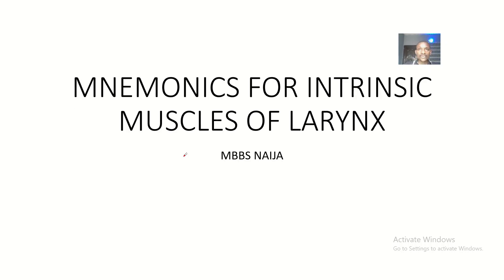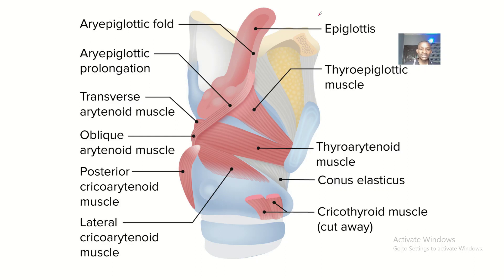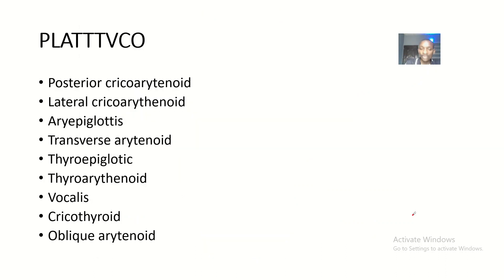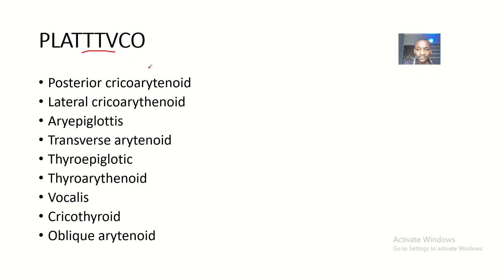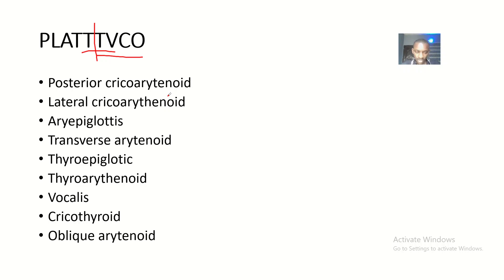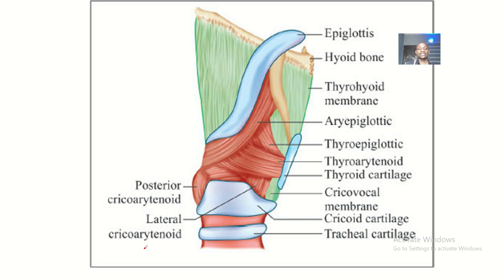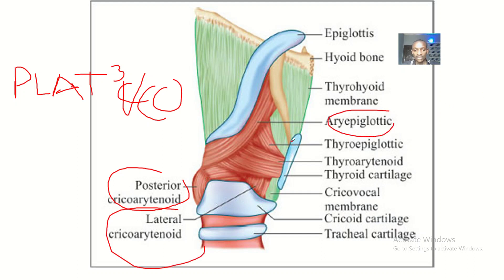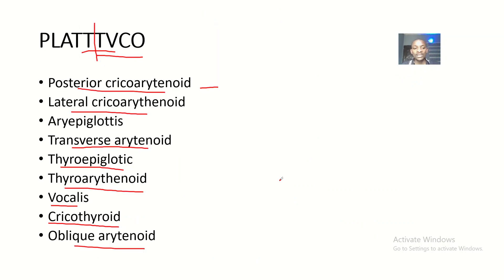Mnemonics to remember the intrinsic muscles of larynx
Posterior cricoarytenoid

Lateral cricoarythenoid

Aryepiglottis

Transverse arytenoid

Thyroepiglotic

Thyroarythenoid

Vocalis

Cricothyroid

Oblique arytenoid